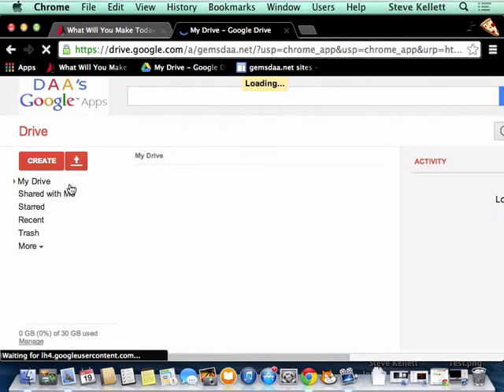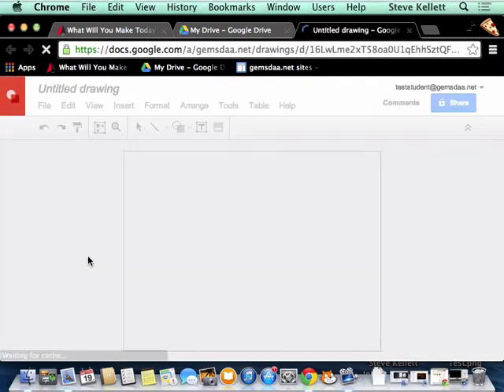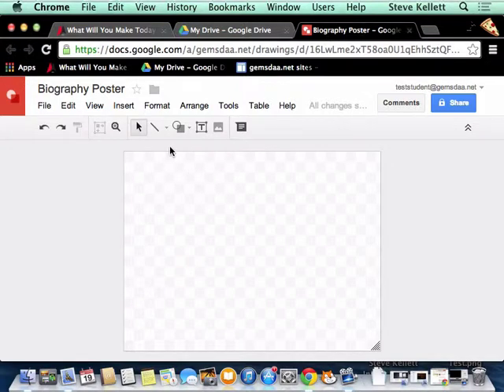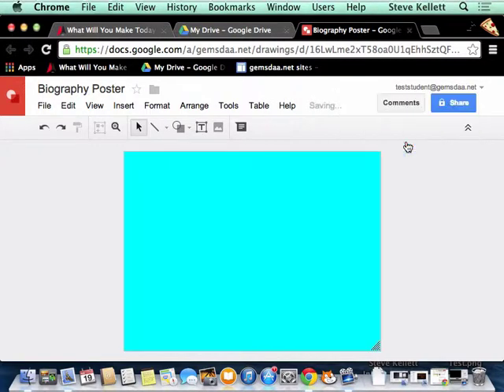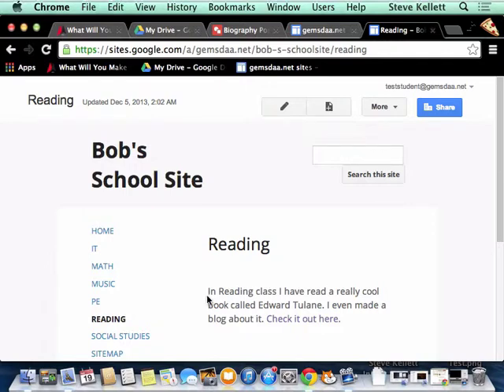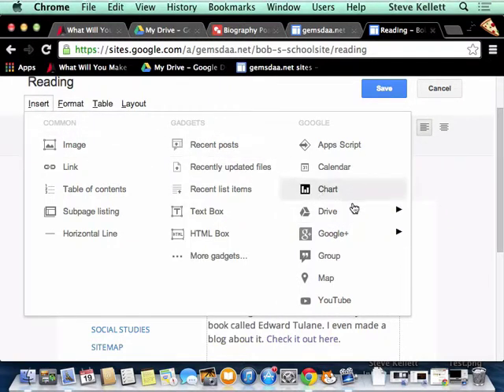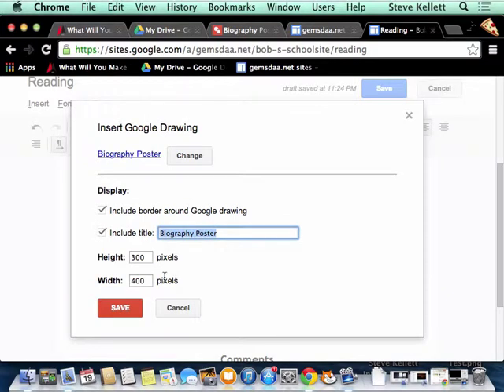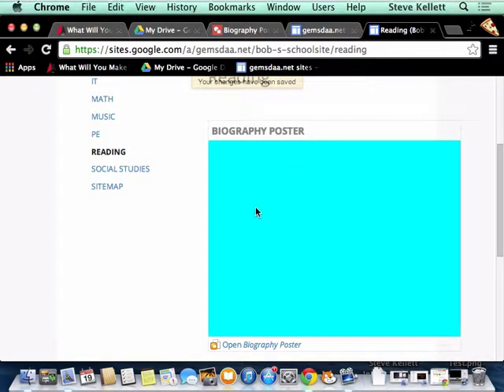Starting a Poster and Putting it onto your Website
This video will show you how to start a poster project and put it onto your website.